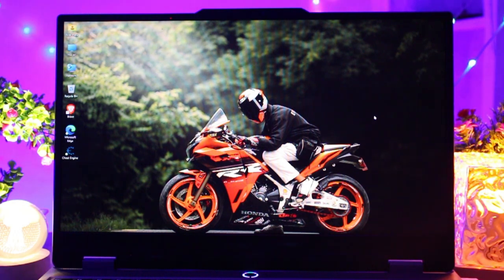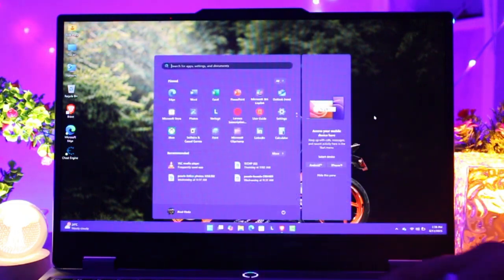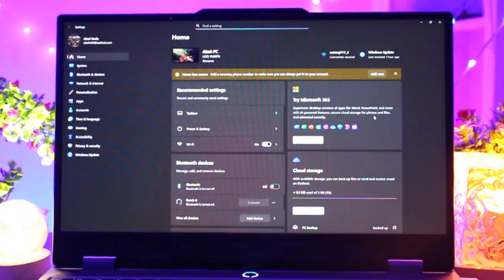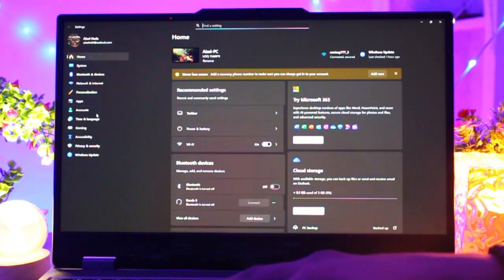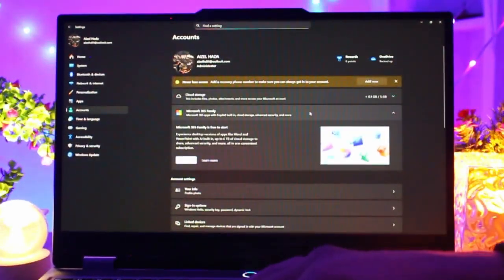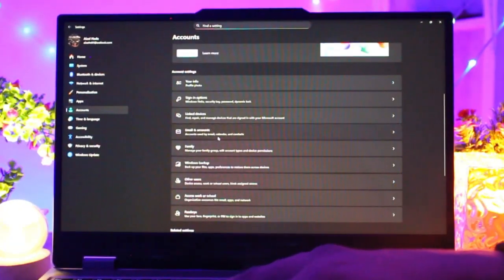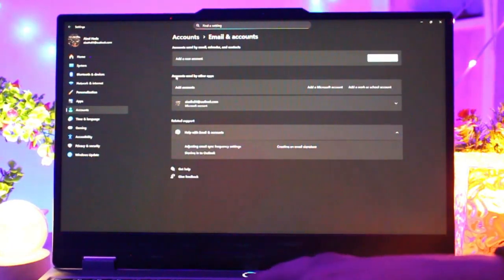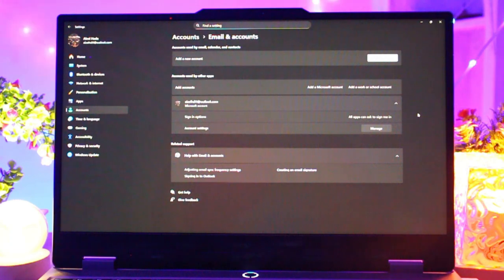How To Remove Microsoft Account from Windows 11 (Easy Guide)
Learn how to sign out and remove your Microsoft account from Windows 11 in this easy step-by-step tutorial. Whether you want to switch accounts, remove an old account, or use a local account instead, this guide will walk you through the entire process.

In this video, you’ll learn how to sign out of your Microsoft account, access account settings, and remove the account safely from your Windows 11 PC. We’ll also show you how to switch to a local account before removing your Microsoft account to avoid losing access.

You’ll discover important tips like backing up your data, ensuring you don’t lose files, and managing multiple accounts on your system. This tutorial is perfect for beginners and anyone who wants to clean up or manage their Windows 11 accounts properly.

We’ll also cover troubleshooting steps if you can’t remove the account, such as admin permission issues, syncing problems, and account restrictions.

By the end of this video, you’ll be able to confidently sign out and remove any Microsoft account from Windows 11 safely.